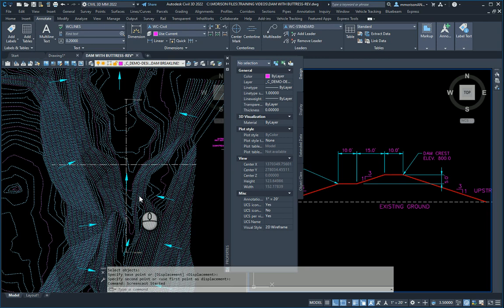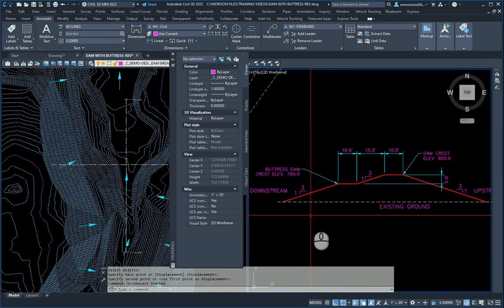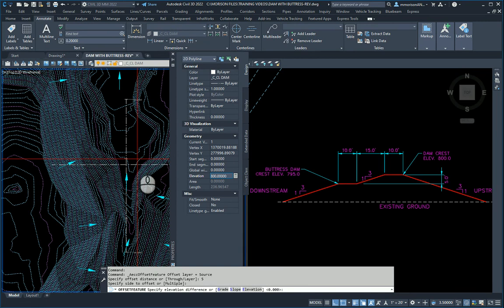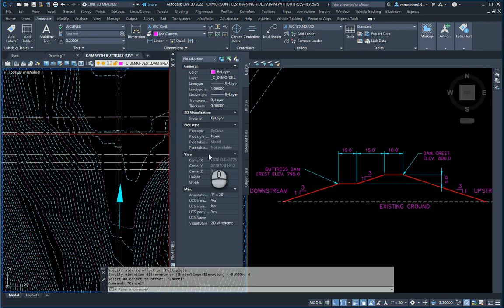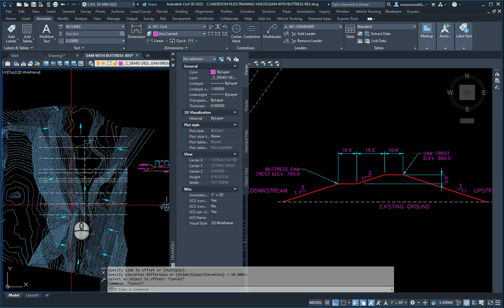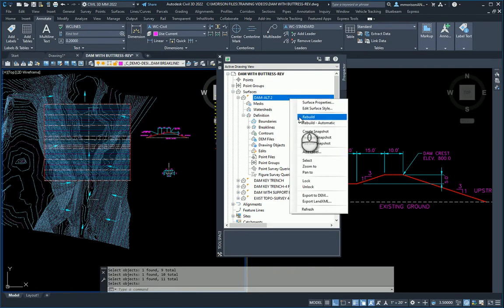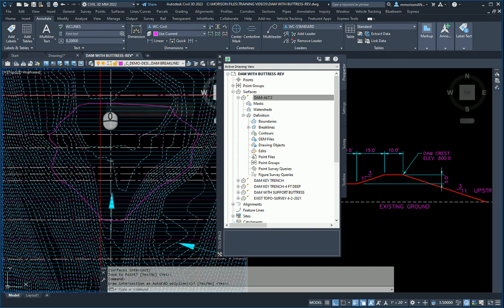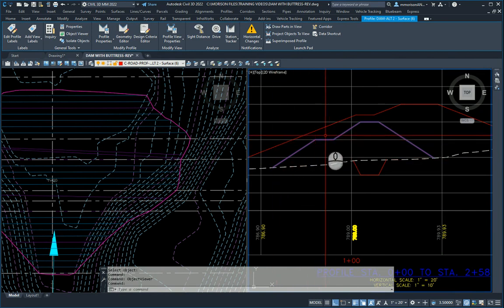DAM DESIGN CIVIL 3D BASIC GRADING FOR A DAM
CREATE GRADING USING ONLY POLYLINES WITH ELEVATIONS